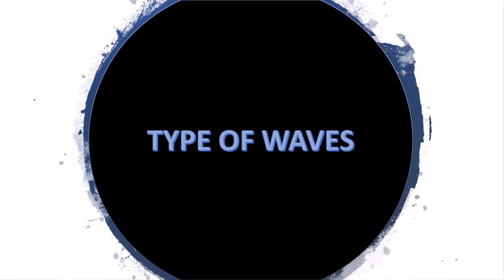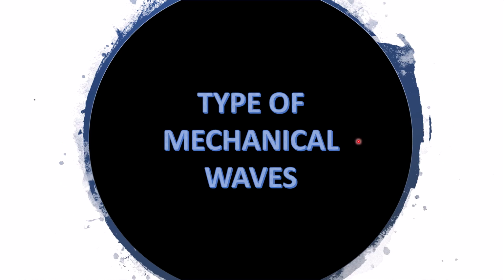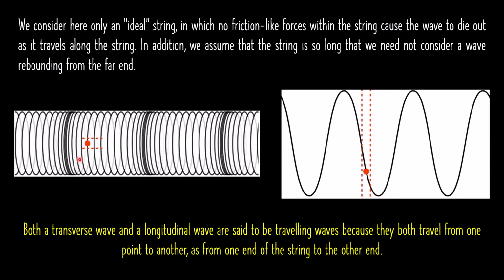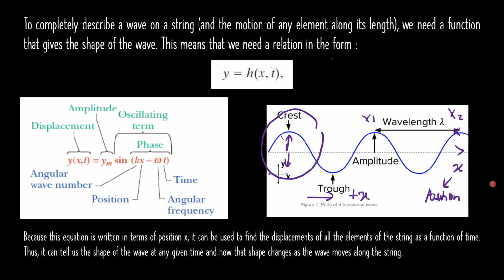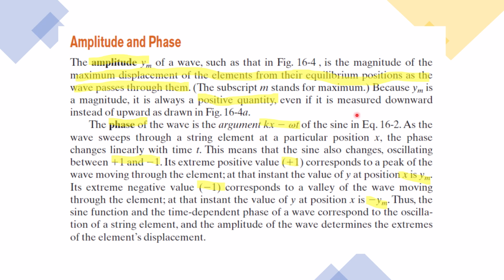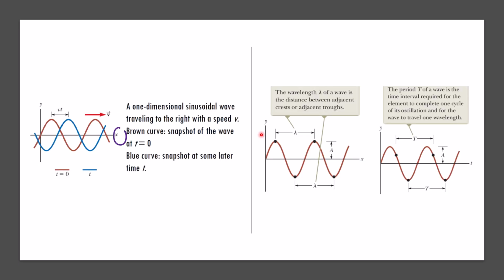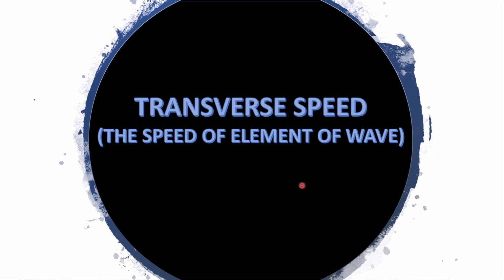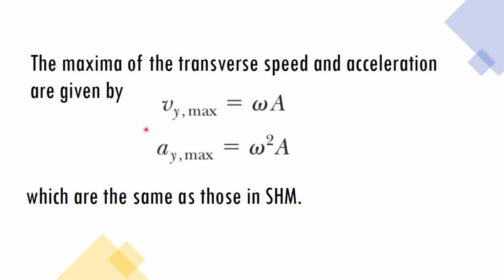PHY534 MC MECHANICAL WAVES (PART 1)